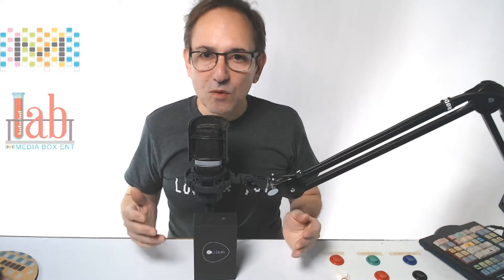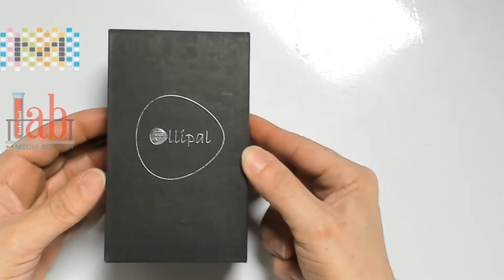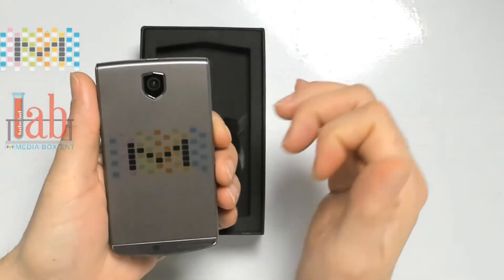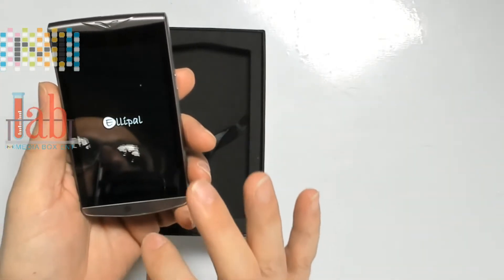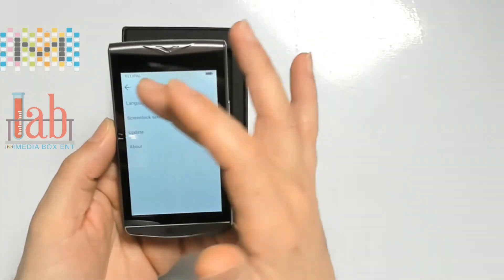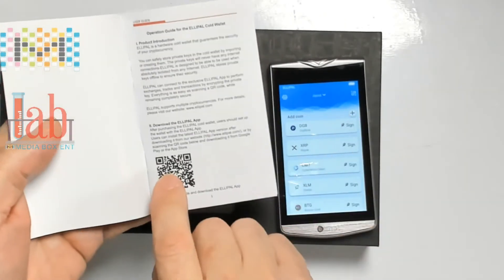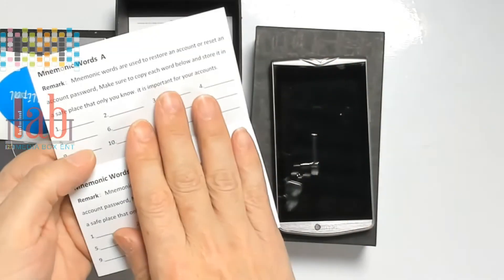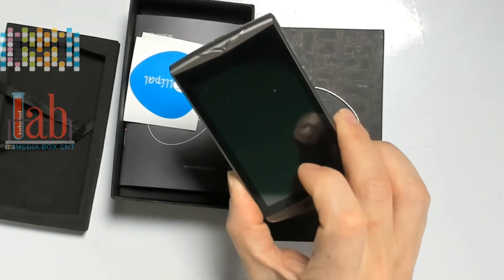Best crypto hardware wallet 2019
ELLIPAL Hardware Wallet is completely isolated from all physical and network connections. This means ELLIPAL cannot be connected to any devices or to any networks, completely protecting it from hackers aiming for your coins.

Without ever relying on USB cables or Bluetooth connection to work, ELLIPAL is the safest hardware wallet in the market.

ELLIPAL is an air-gapped device, it works flawlessly with ELLIPAL App via secure and verifiable QR codes.

*MEDIABOXENT STORE*

*TRADING BOTS*

*EXCHANGES*

*SOCIAL MEDIA*